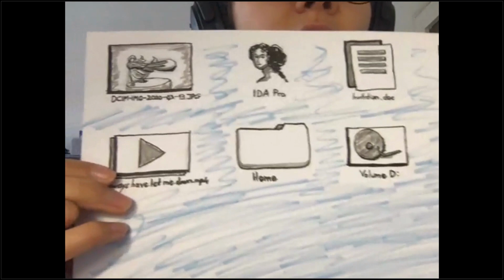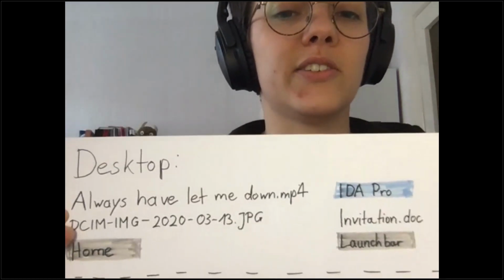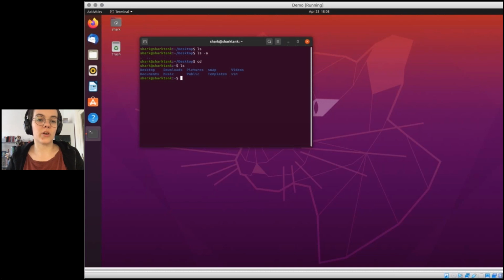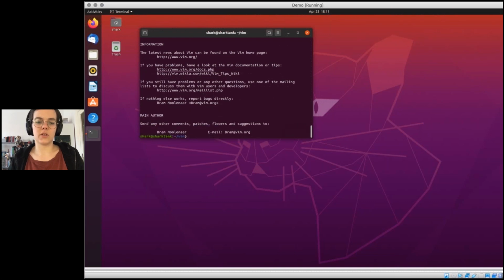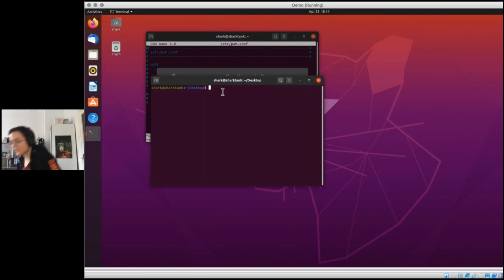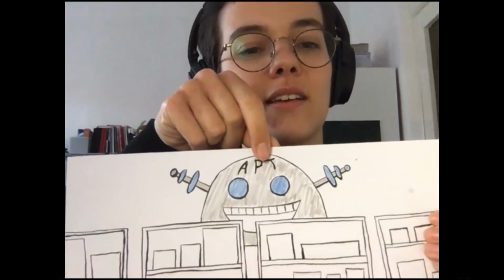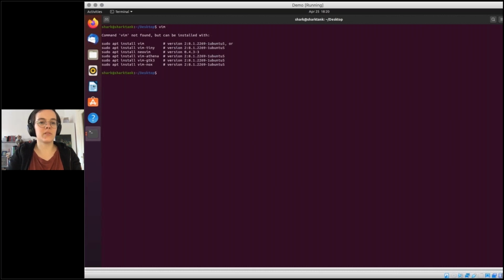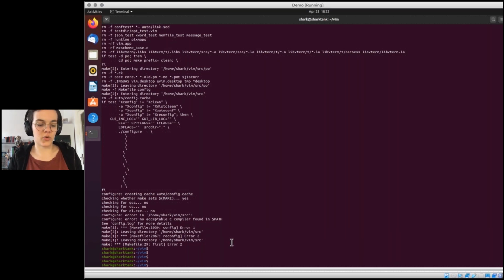Intro Sec Con 2020: Fynn Fabry - I can has Linux?